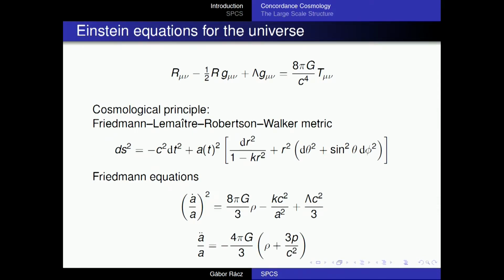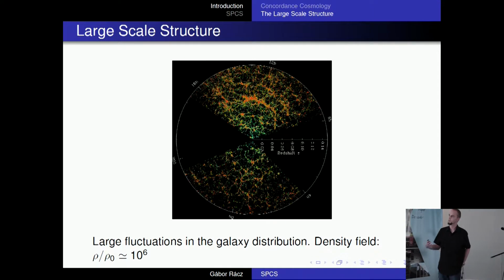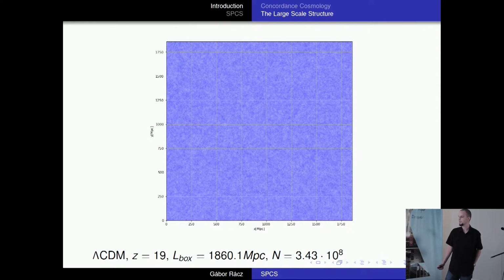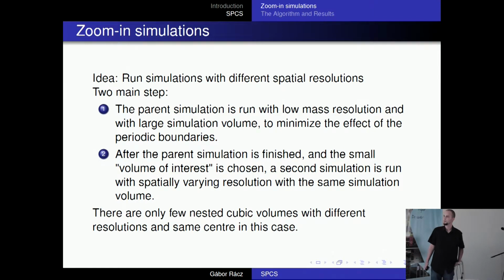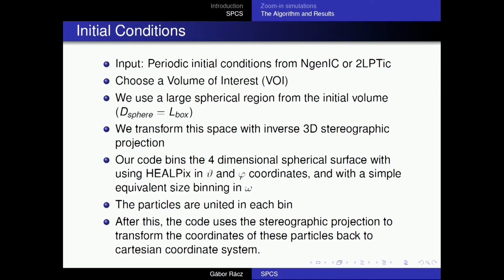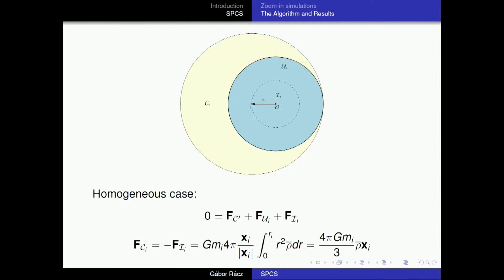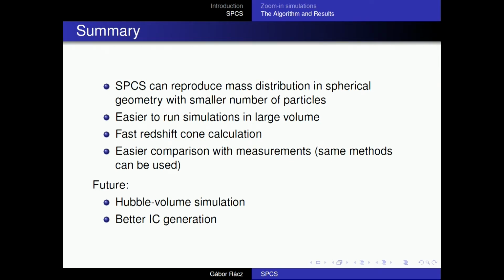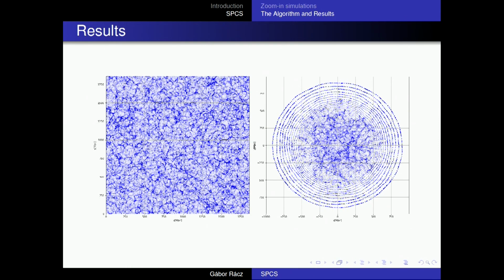Gábor Rácz - Cosmological zoom-in simulations with stereographic projection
Gábor Rácz - Eötvös Loránd University
Cosmological zoom-in simulations with stereographic projection